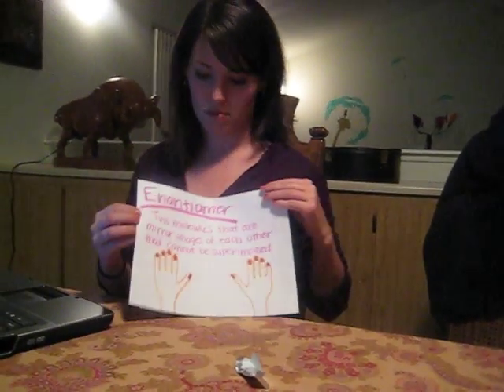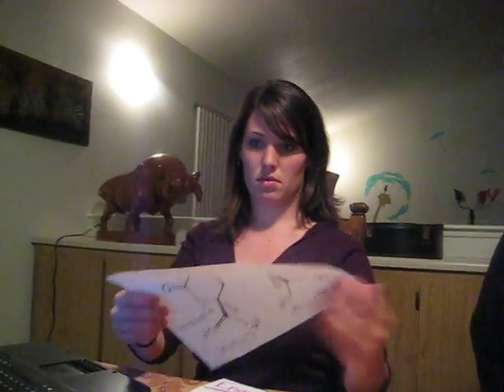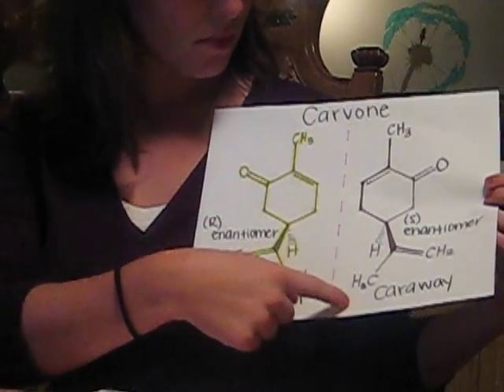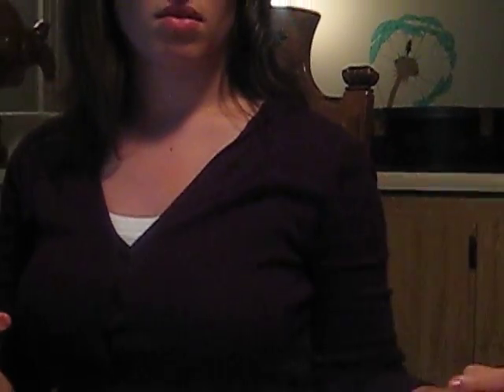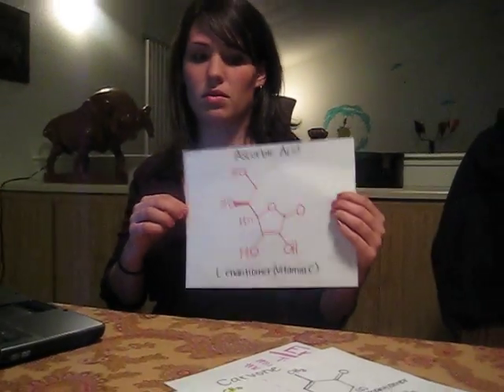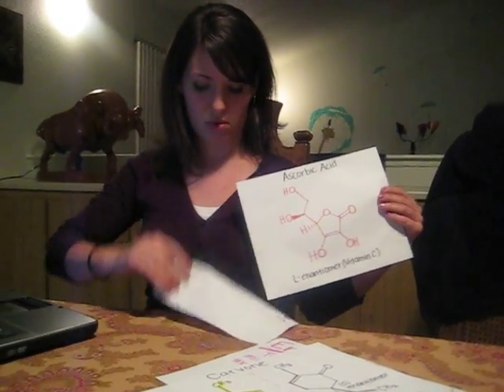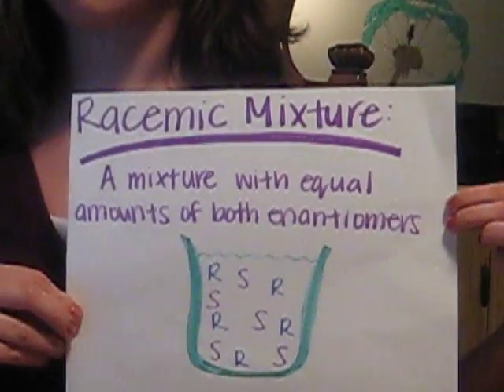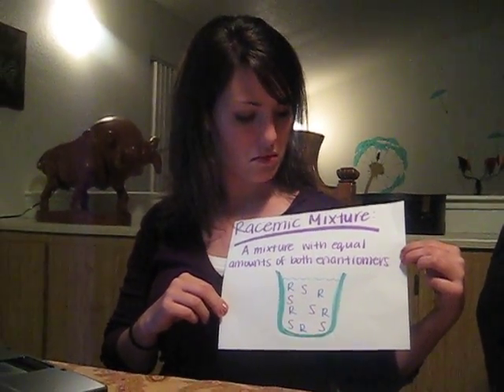Enantiomers with Leanne and Stacey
Enantiomers and their benefits.